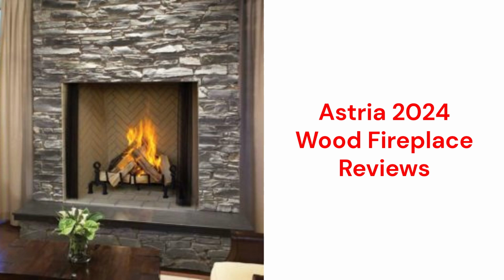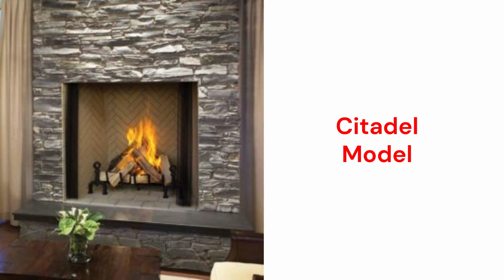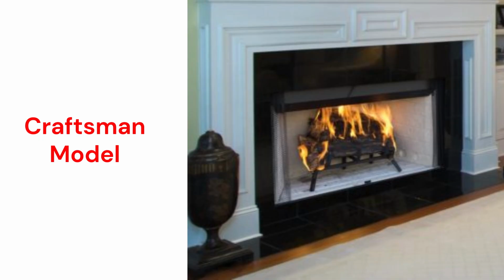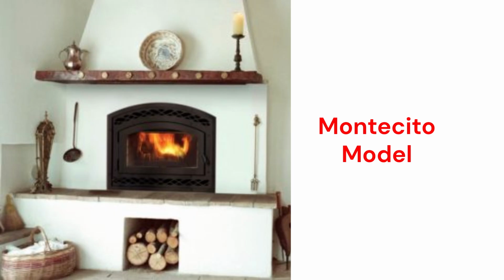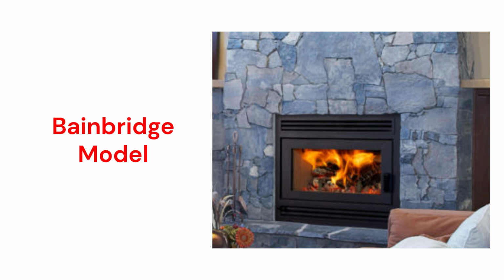HvacRepairGuy 2024 Astria Brand Wood Fireplace Reviews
In this video, HvacRepairGuy reviews the 2024 Astria brand wood fireplaces. These reviews are for the Citadel, Craftsman, Montecito Estate, & Bainbridge models.

You can get the reviews of all of the brands You can also compare the brands side by side using our Head To Head comparison tool.